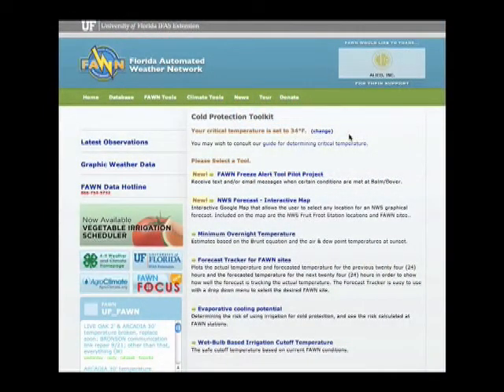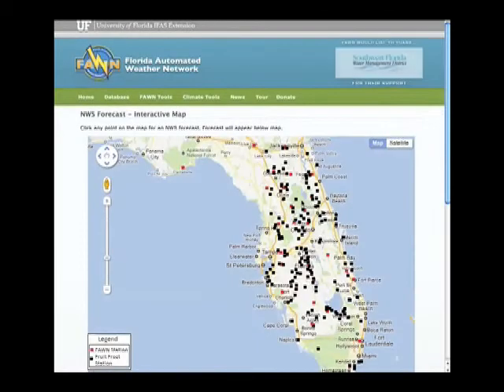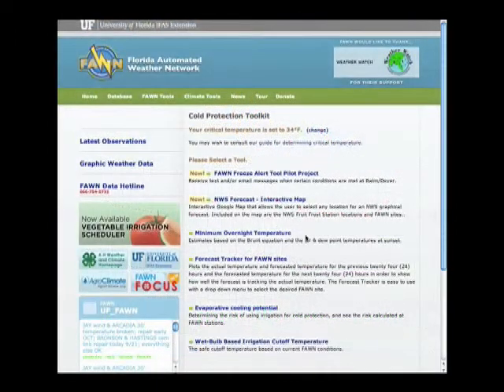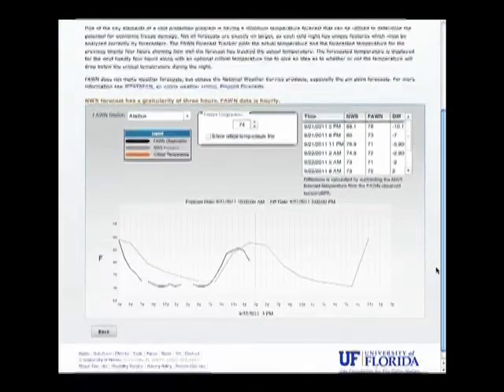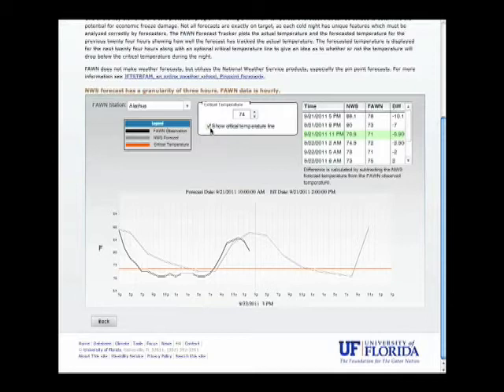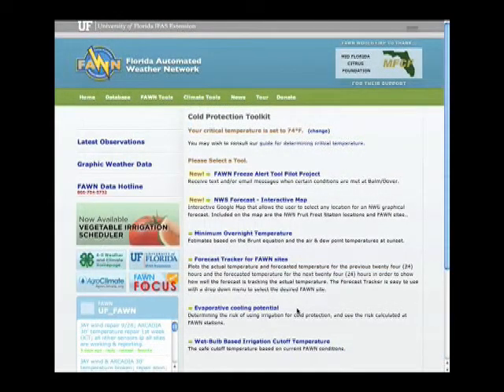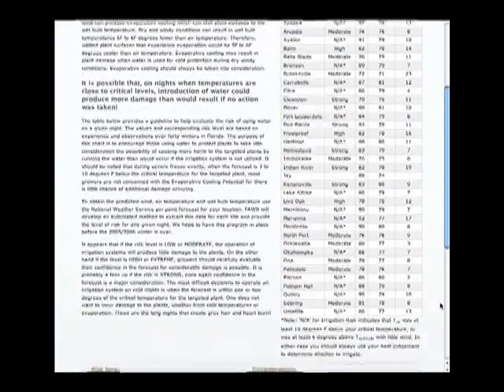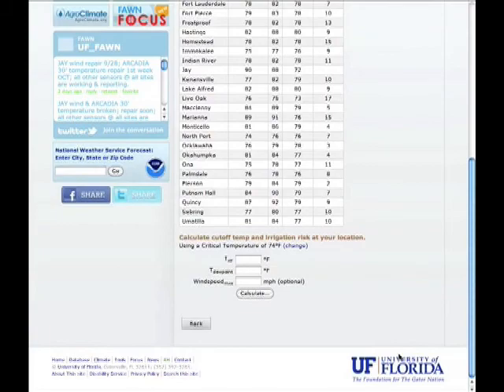FAWN Cold Protection Toolkit